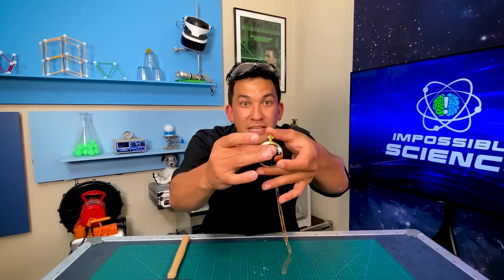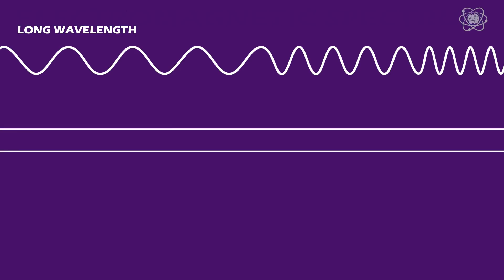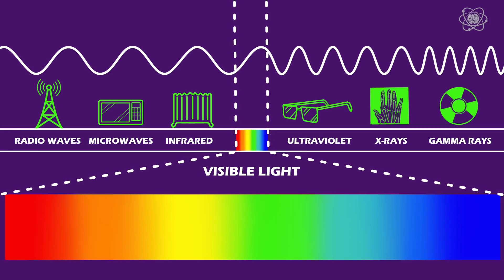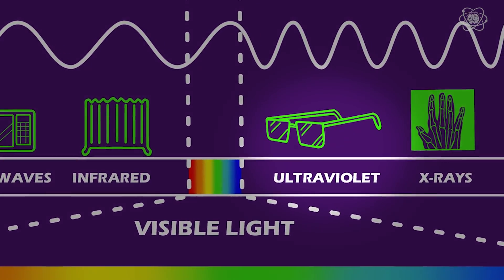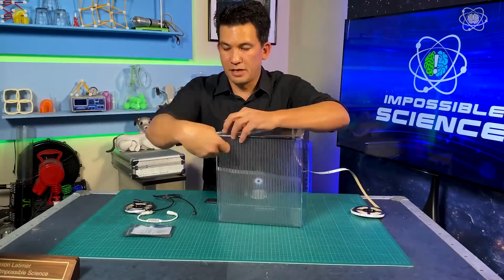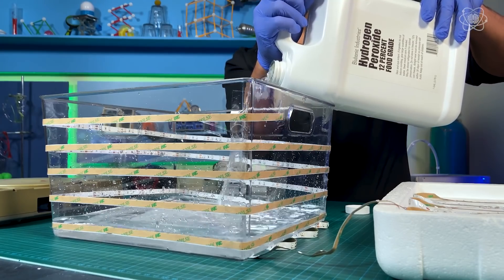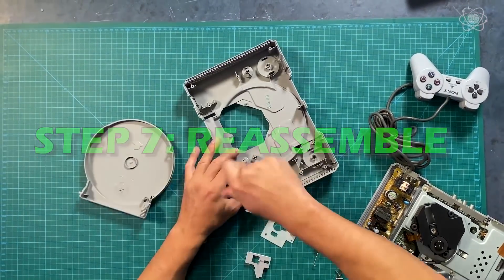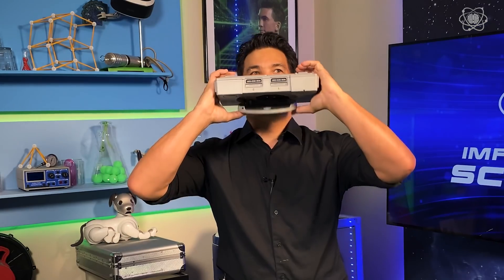Secrets To De-Aging Your Toys With Electromagnetic Radiation | Impossible Science at Home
When your mom tells you to clean up for Mother's Day show her you know how to make cleaning fun with science! In this episode of Impossible Science At Home, Jason Latimer shows you how Electromagnetic Radiation can help you make items like a PlayStation look brand new!

**PARENTAL SUPERVISION REQUIRED**

Clear Waterproof Box
Lid
Tape
UV LIght String
Hydrogen Peroxide
Safety Goggles
Rubber Gloves